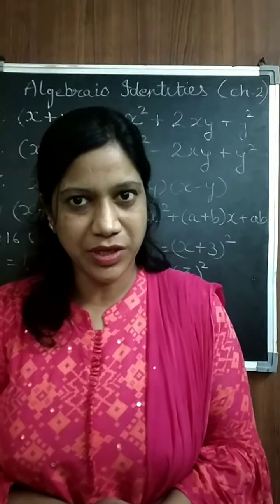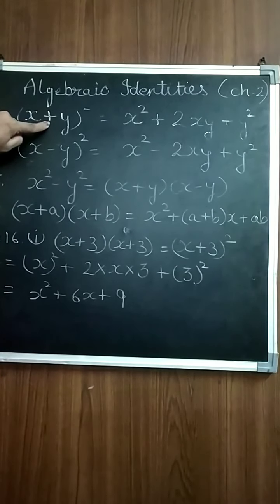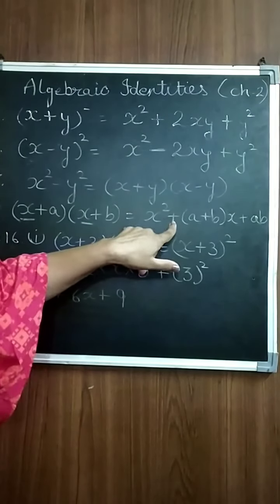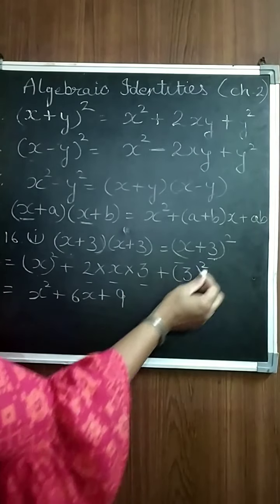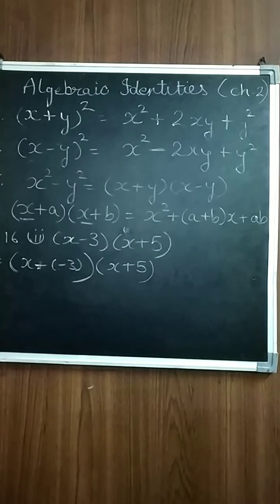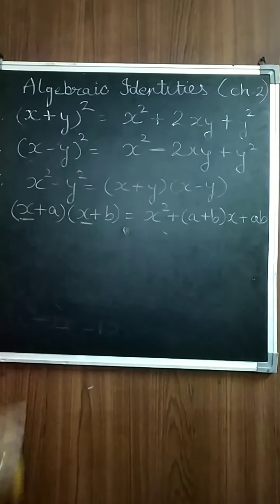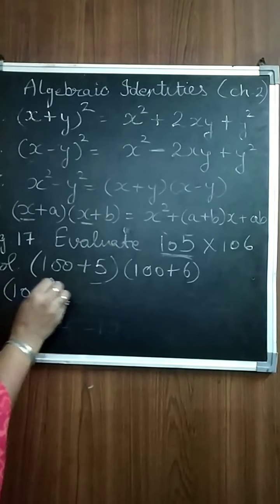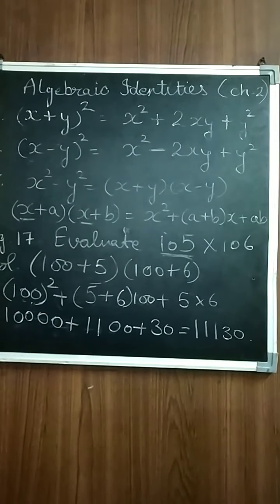Class 9 Ch-2 Polynomials Part 8